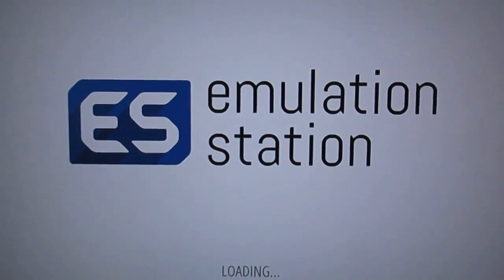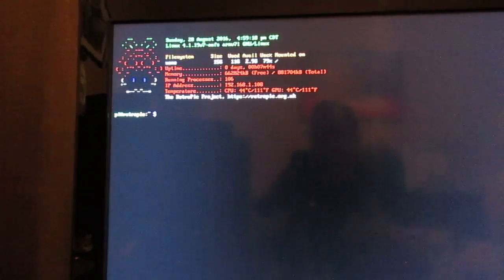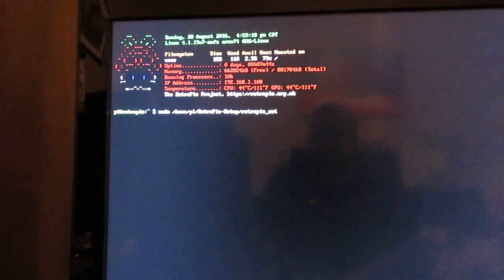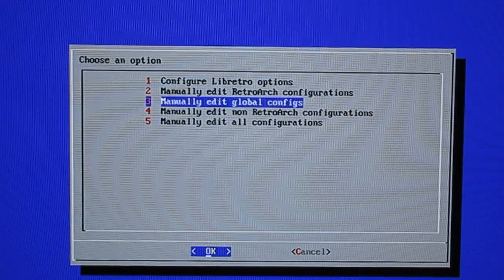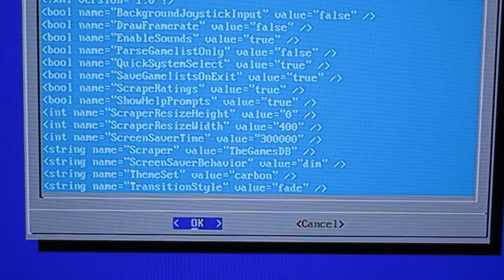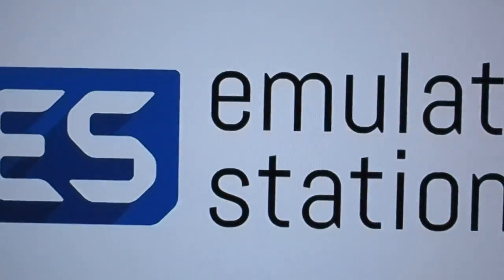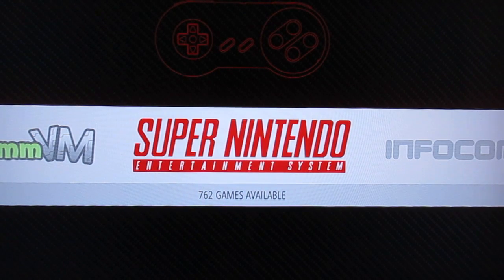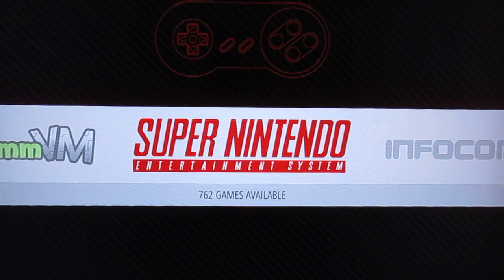Retropie 4.0 and older theme freezing frozen glitch stuck bootloop etc FIXED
This will show you how to hopefully get out of issues with theme glitching freezing etc in retropie

Command:
sudo /home/pi/RetroPie-Setup/retropie_setup.sh